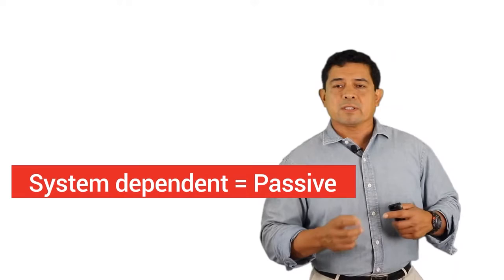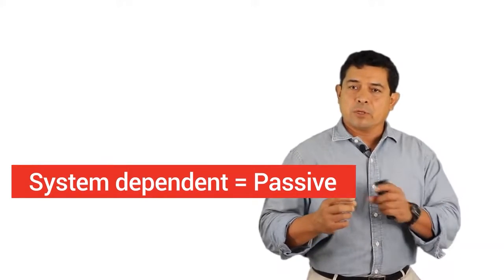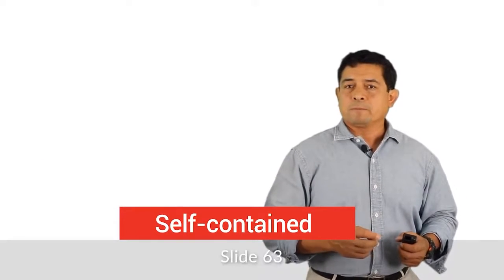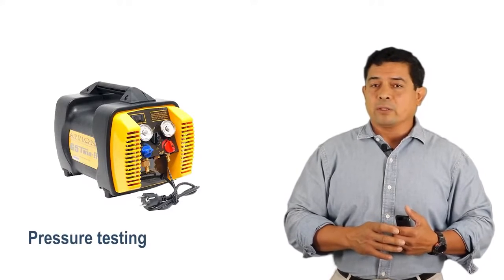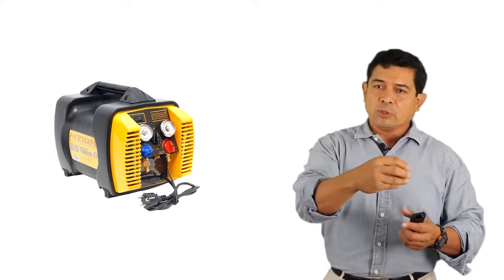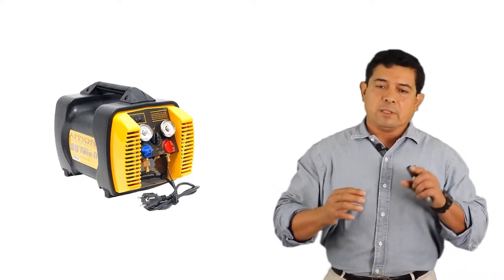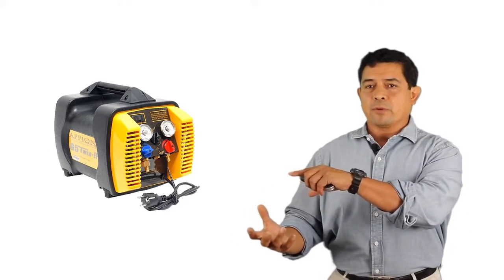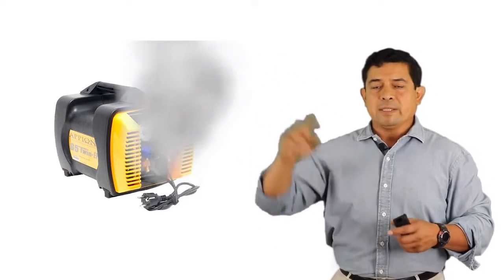What are the two refrigerant recovery methods?- CFC 608 EPA Certifications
1. System Dependent Recovery:
System Dependent Recovery, also known as passive recovery, relies on the pressure from a working compressor to reclaim refrigerant. As matter naturally moves from areas of high pressure to low pressure, utilizing the pressurized state of the refrigeration system and its compressor aids in this process. By connecting a depressurized refrigerant container, the refrigerant flows from the higher-pressure system to the lower-pressure container, facilitating recovery. Passive recovery is suitable for appliances with 15 lbs or less of refrigerant, such as household refrigerators, falling under Type I classification.

2. Self-Contained Recovery:
Self-Contained Recovery, or active recovery, involves utilizing a recovery device independent of the system being serviced. Equipped with its own compressor, pump, or other mechanisms, it efficiently reclaims refrigerant. It's crucial to identify the refrigerant type before recovery, especially with older refrigerators predating 1950, which might contain non-fluorocarbon refrigerants. Active recovery outpaces passive methods, reducing the risk of venting and minimizing recovery time. It's mandatory for systems containing over 15 lbs of refrigerant